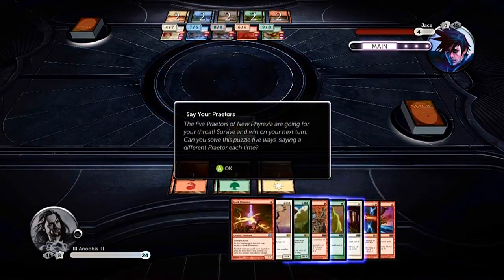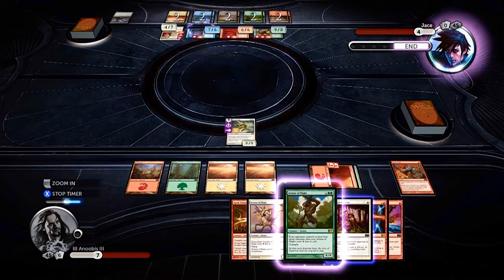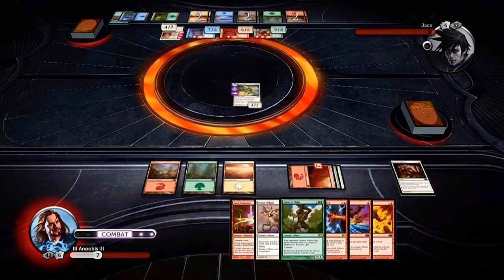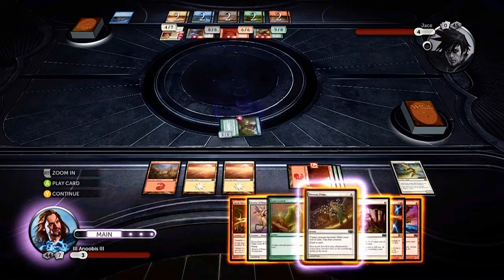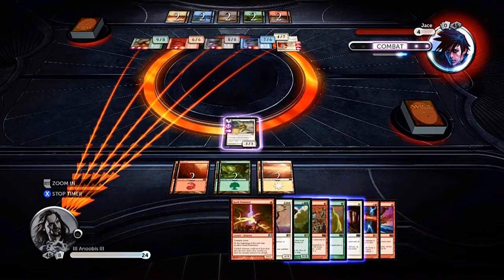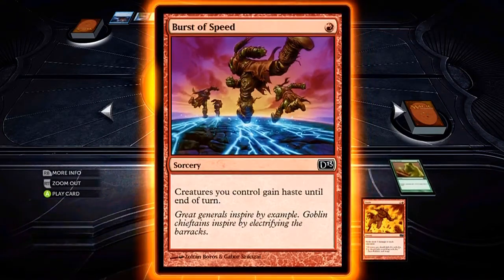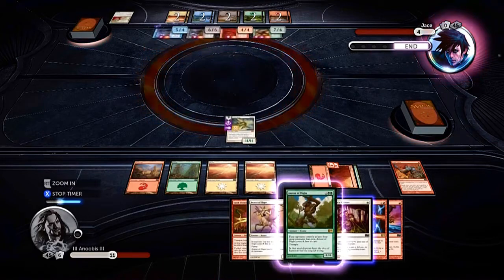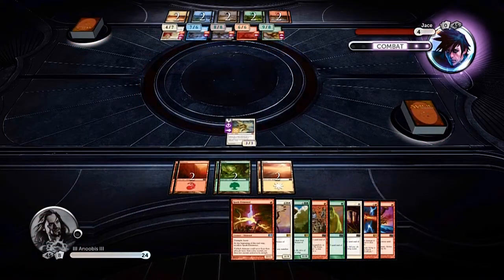Magic the Gathering 2013 Challange #6 Say Your Praytors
Narrated How-To Solve Challange #5 Oblerate This

There may be more than one way to solve this puzzle.  This is merely one of them.